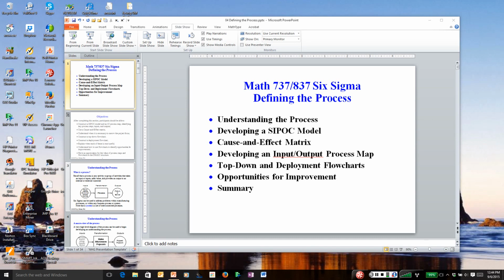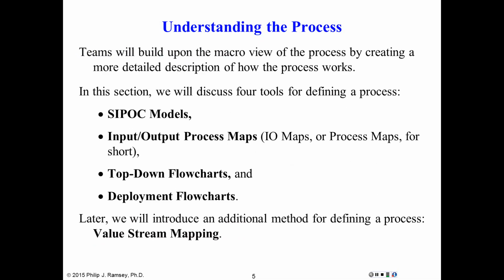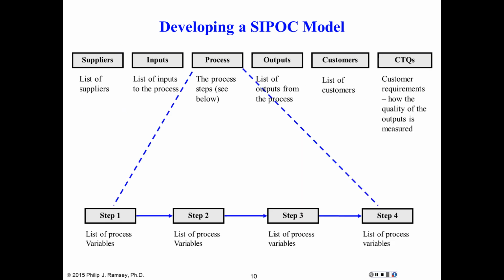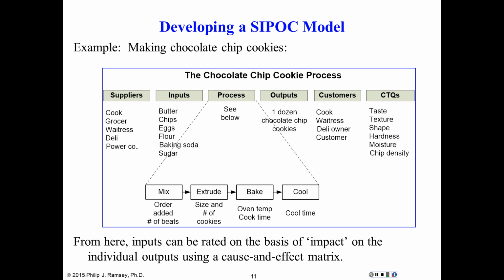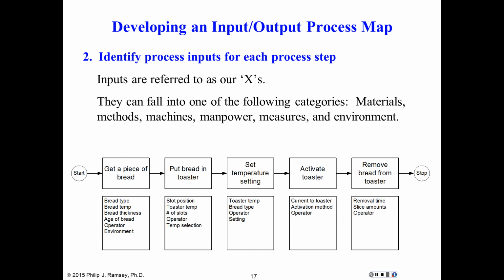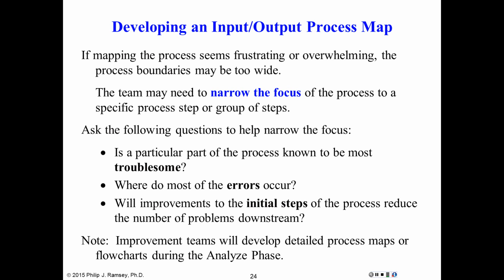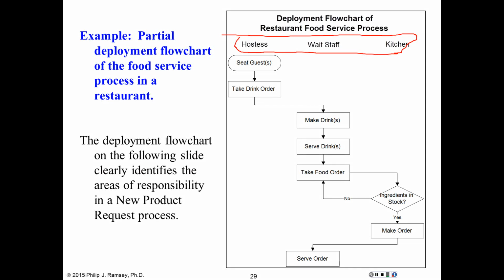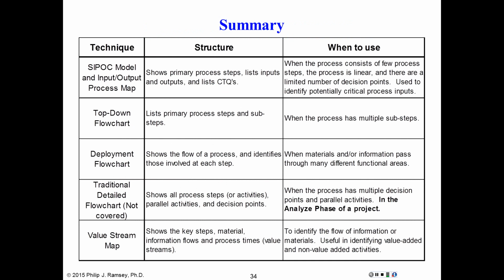06 Defining the Process